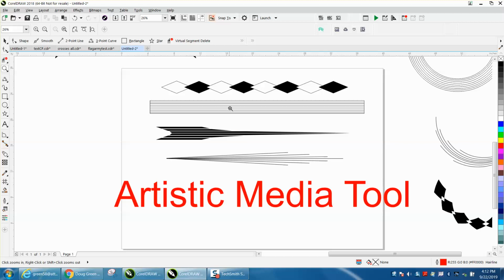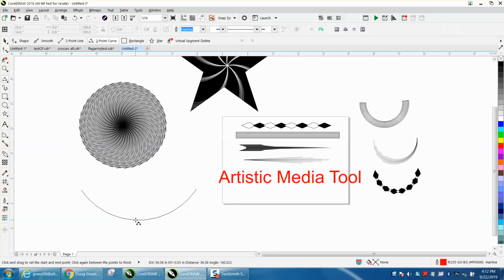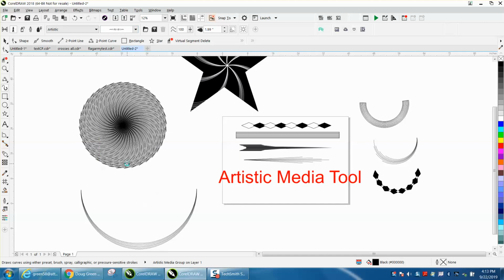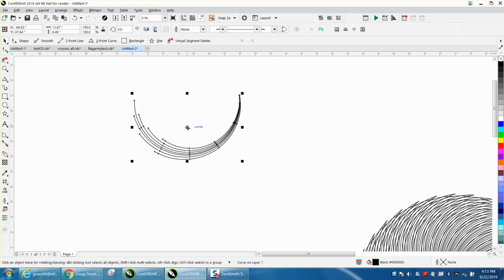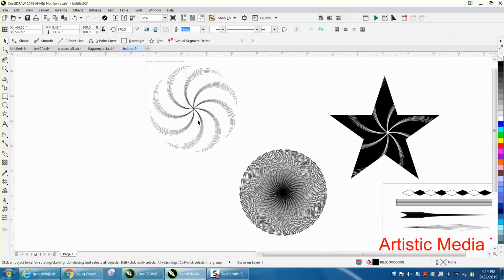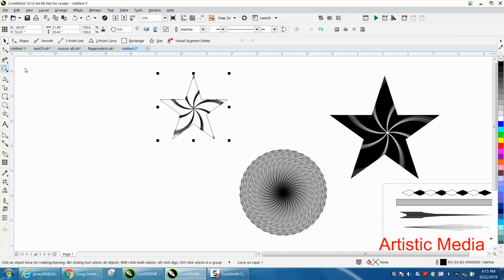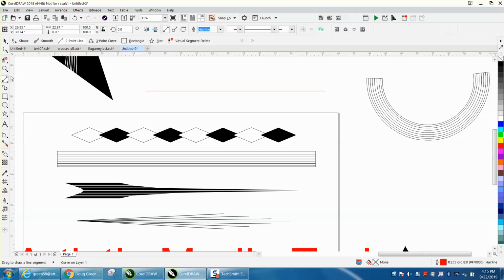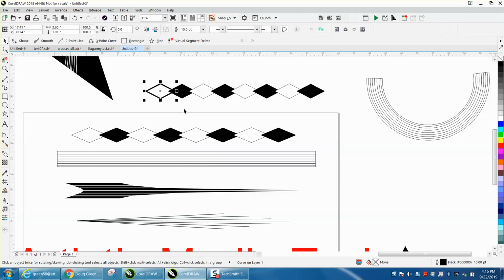Corel Draw Tips & Tricks Artistic Media Tool more info